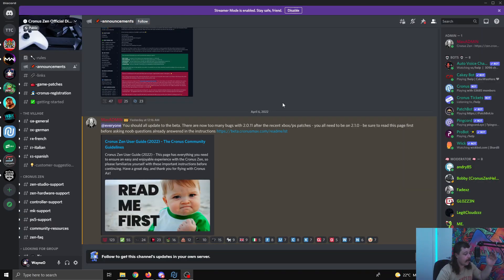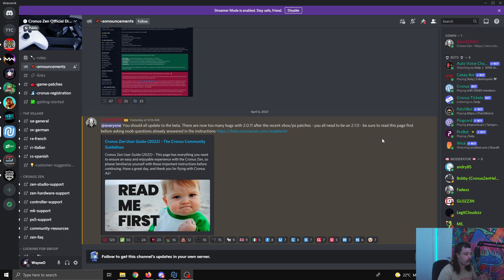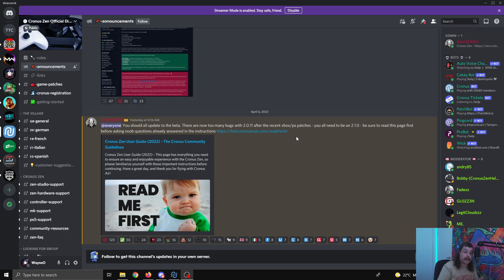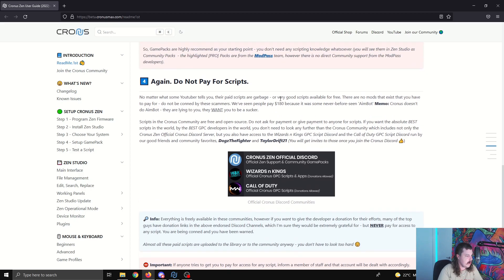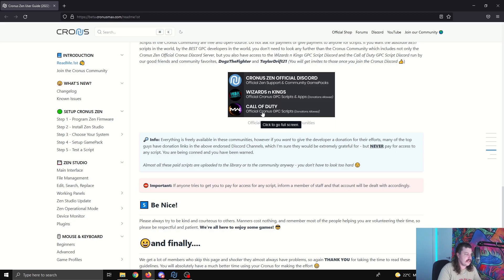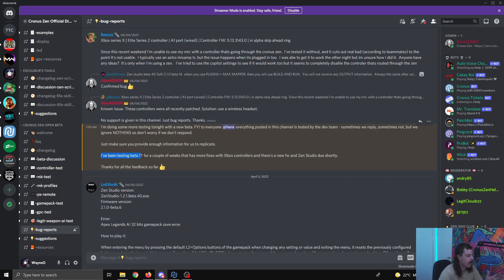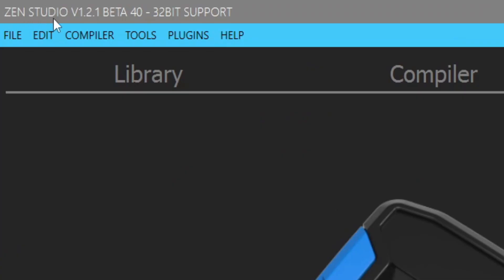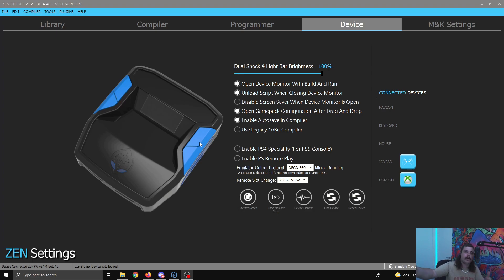ANNOUNCEMENT | Cronus Zen Firmware Update | Zen Studio Update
G'day everyone! I just wanted to pass this message on as I know not everyone would have seen it. :)

Watch this video to see how to update firmware and where to get the newest Zen Studio: